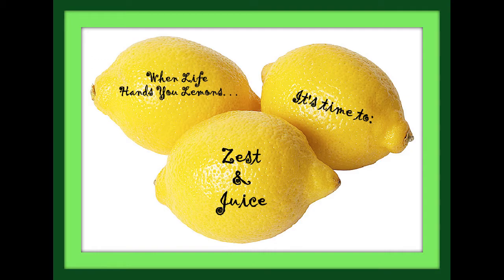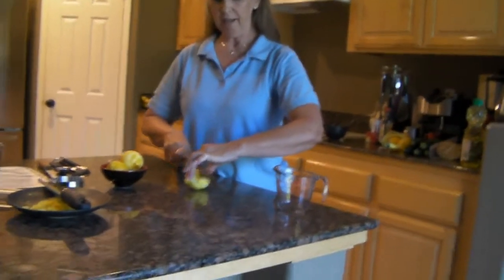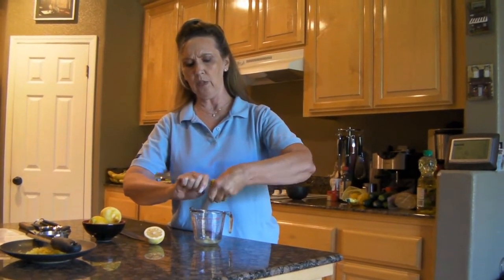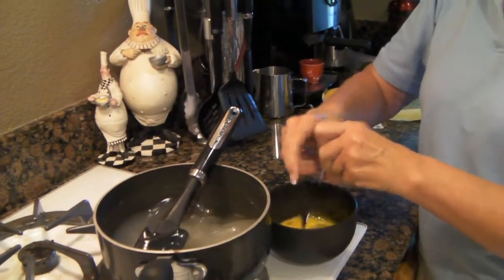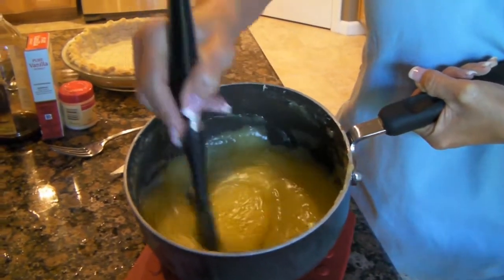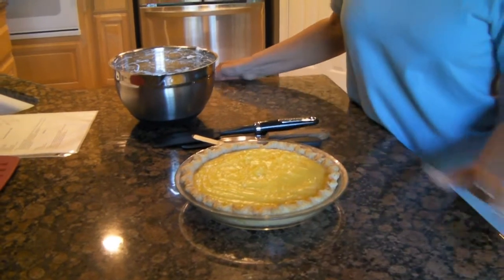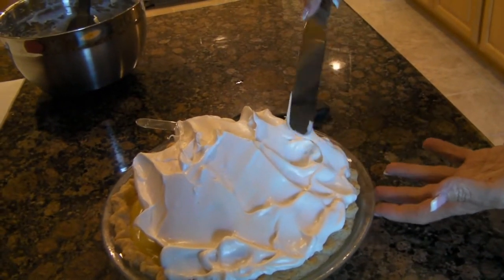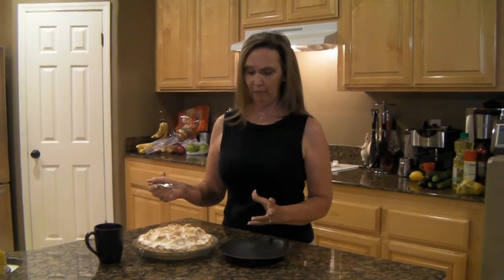How to...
...make a lemon meringue pie!